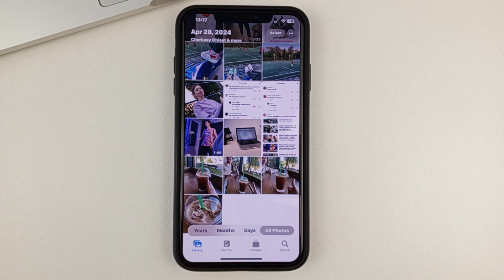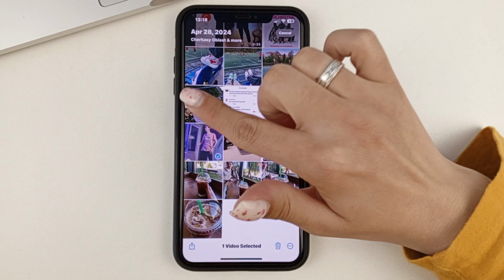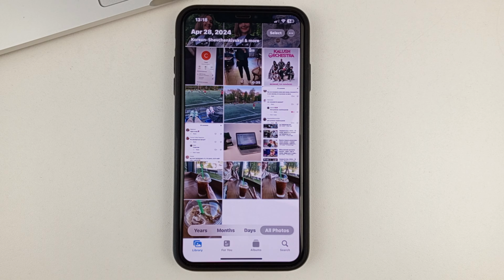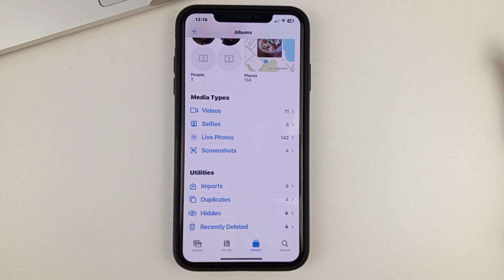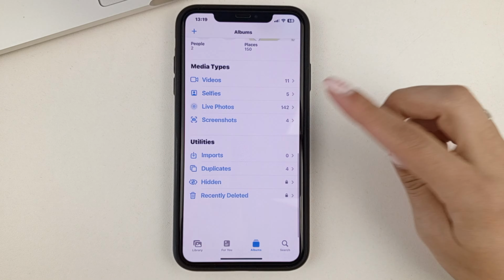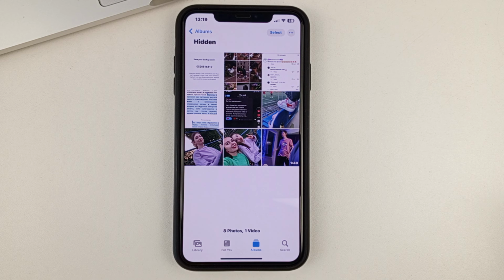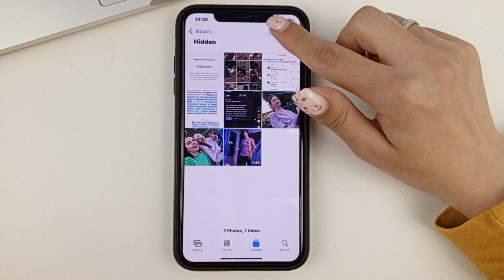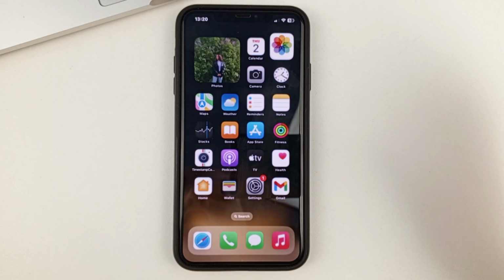How You Can Hide Photos On Your iPhone - Full Guide